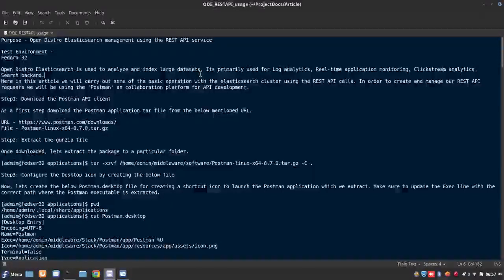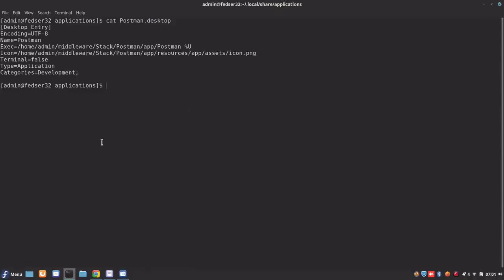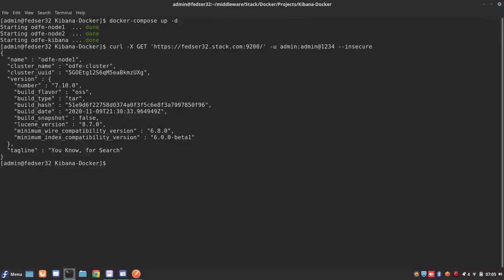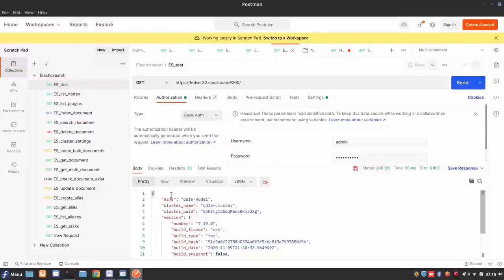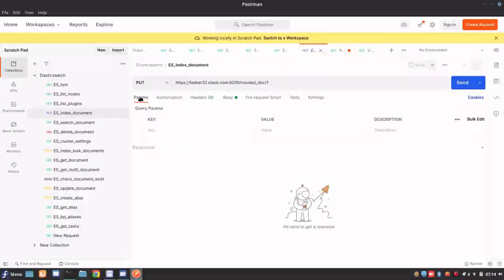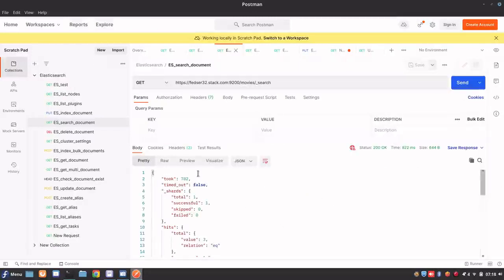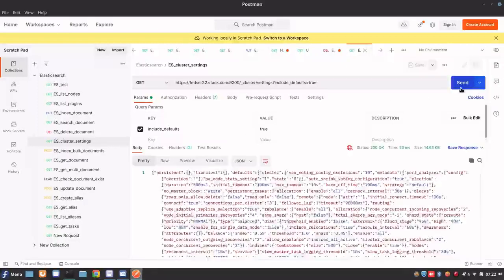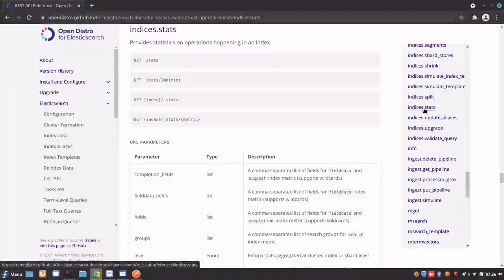Open Distro Elasticsearch management using the REST API service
In this video we will carry out some of the basic operation with the elasticsearch cluster using the REST API calls. In order to create and manage our REST API requests we will be using the 'Postman' an collaboration platform for API development.